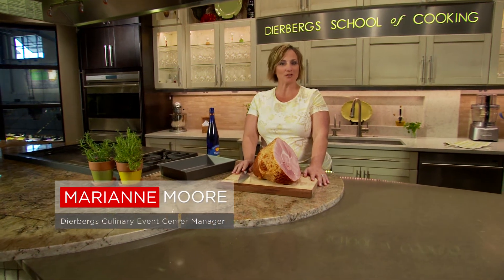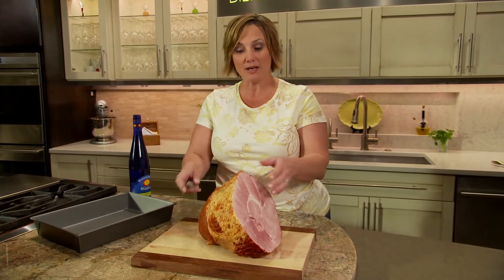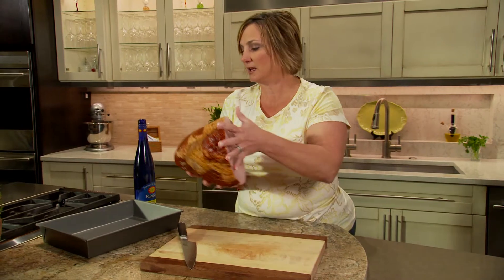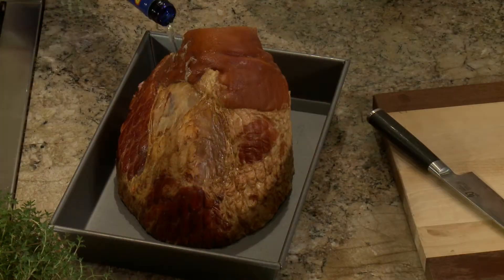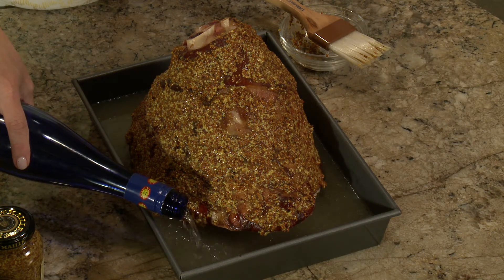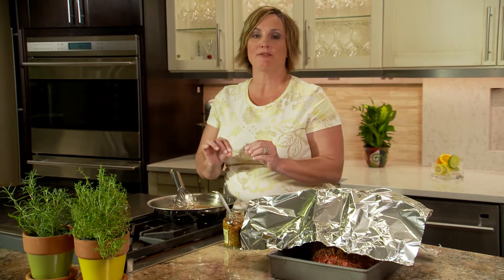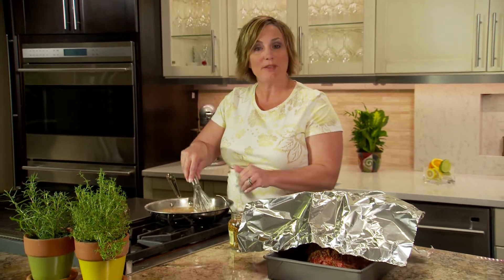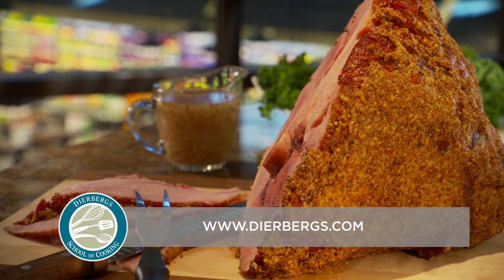Dierbergs Recipe Box: Riesling Glazed Ham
This ham is the perfect entrée for any family holiday gathering or Sunday dinner!